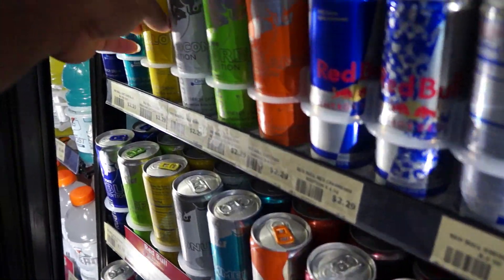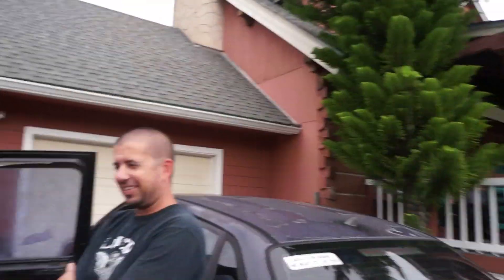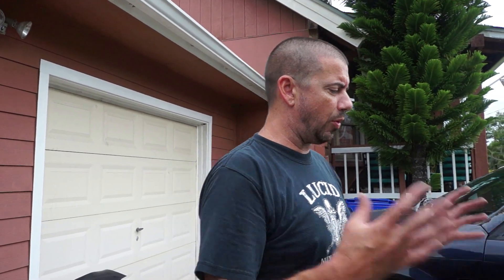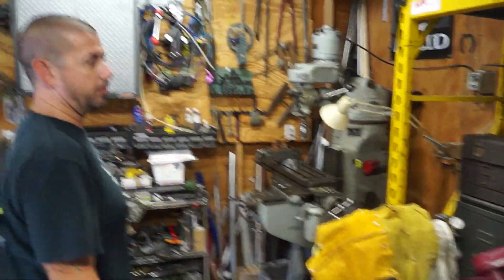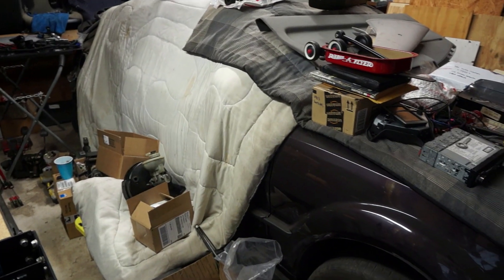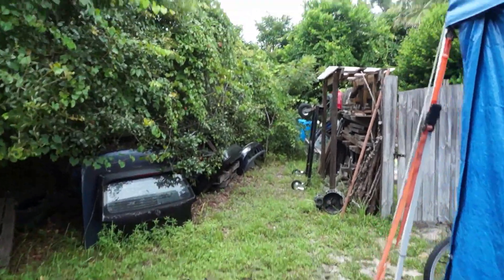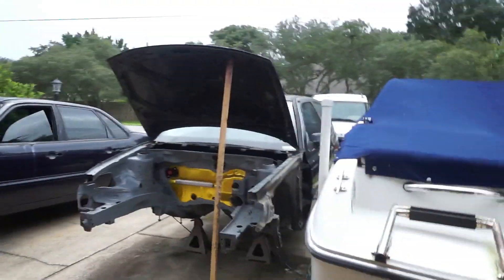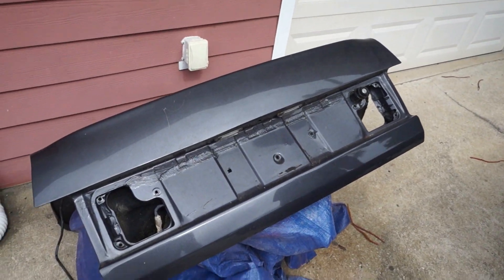Lucid Autowerks!!!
Check out Mike on IG: @Lucidautowerks